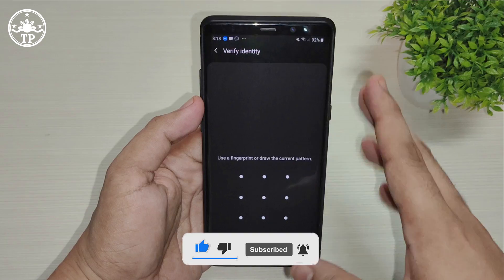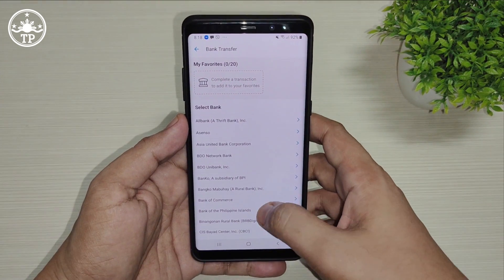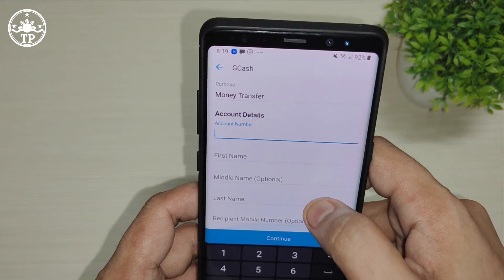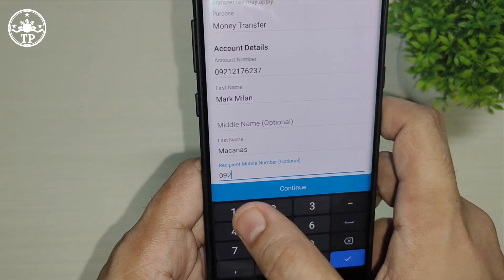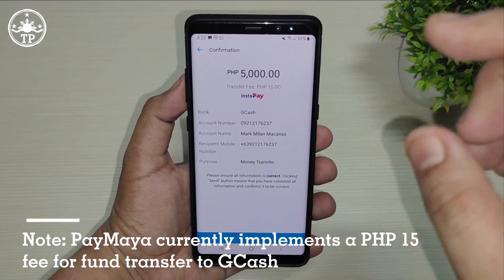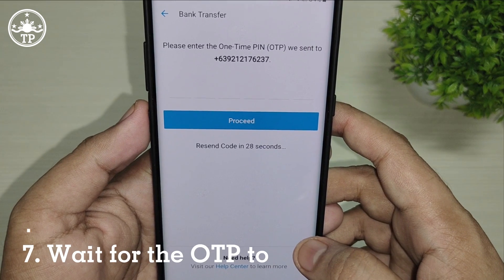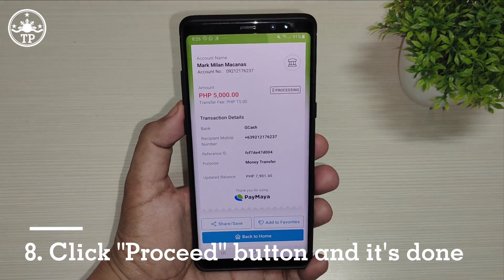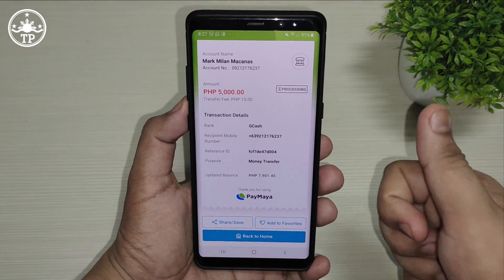How To Transfer Money from Maya to GCash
Step by step guide on how to transfer funds or money from your Maya (formerly PayMaya) account to GCash account.

Currently, PayMaya charges a transfer fee of PHP 15 for such transaction.